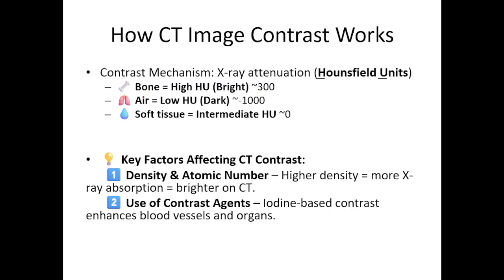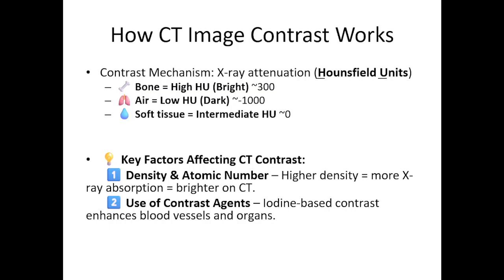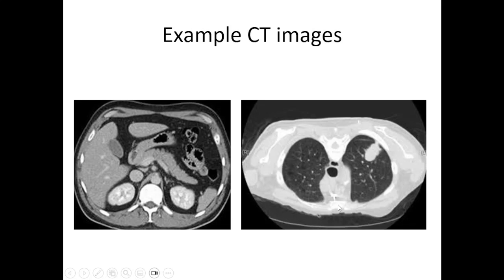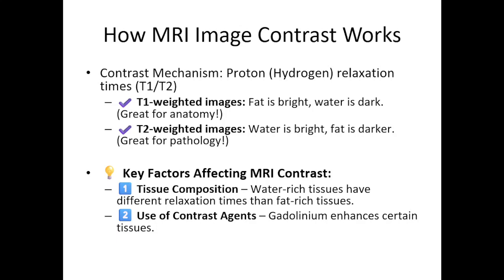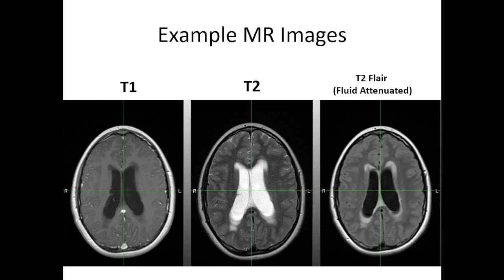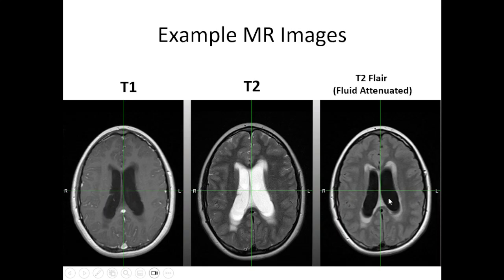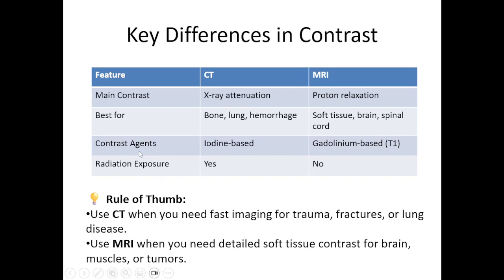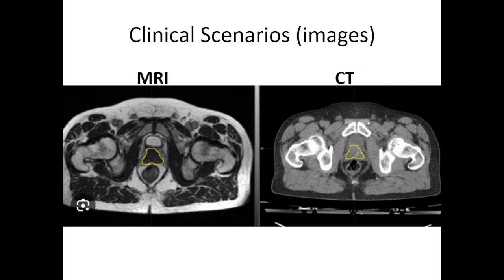CT vs. MRI: Key Differences, Image Contrast & Best Uses Explained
📌 CT vs. MRI: Image Contrast, Differences & Best Uses

Ever wondered why CT scans and MRI scans look so different? 🤔 In this video, I explain:
✅ How CT and MRI create contrast
✅ Key differences in image formation
✅ When to use CT vs. MRI in medical diagnosis

🔹 CT scans rely on X-ray attenuation & Hounsfield Units (HU).
🔹 MRI scans use hydrogen proton relaxation (T1 & T2 weighting).
🔹 Contrast agents: Iodine (CT) vs. Gadolinium (MRI).

💡 Timestamps:
0:00 – Introduction
0:30 – How CT Works (X-ray Attenuation & HU)
2:10 – Example CT Images (Bone, Tissue, Air)
3:40 – How MRI Works (Magnetic Fields & Proton Relaxation)
5:10 – Example MRI Images (T1, T2, T2 FLAIR)
6:50 – CT vs. MRI: Key Differences
8:18 – CT vs. MRI Examples (When to Use Each)
9:35 – Conclusion & Question for You

📣 QUESTION FOR YOU: Do you prefer CT or MRI for medical imaging? 💬